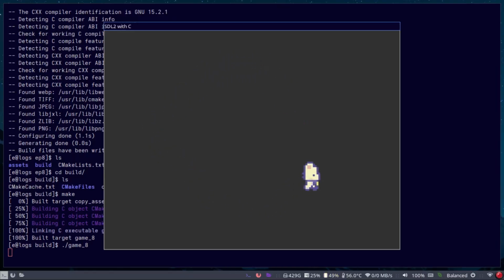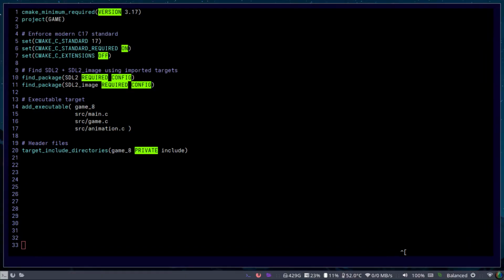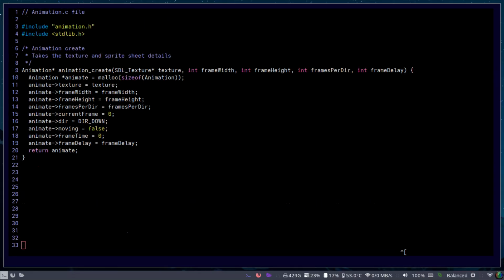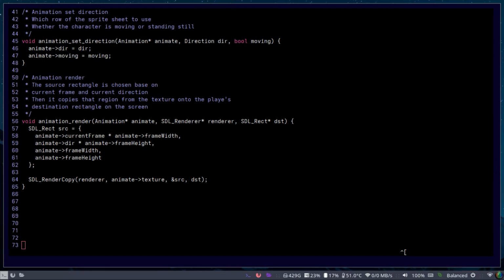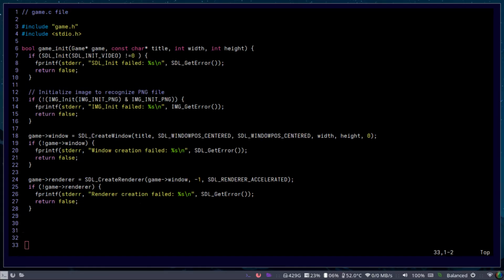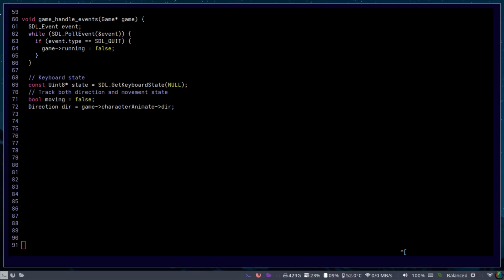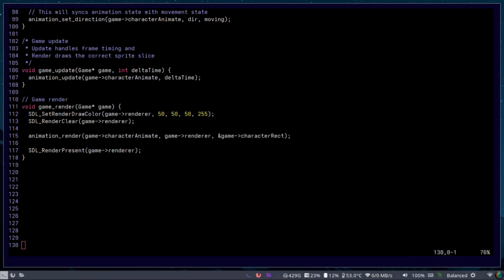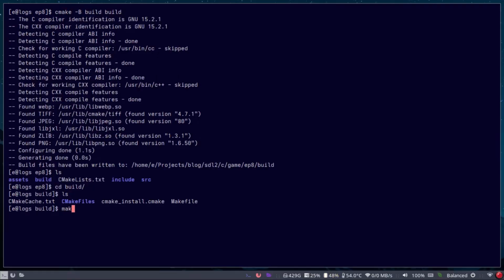Build a Game - Movement and Sprite Animation | SDL2 & C